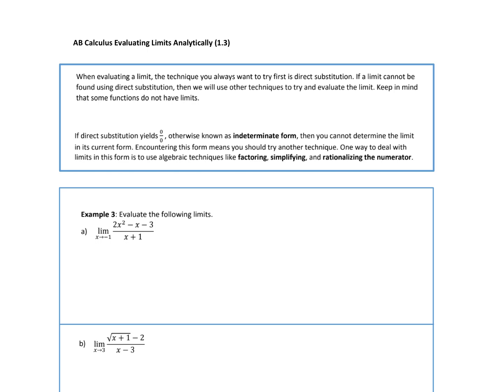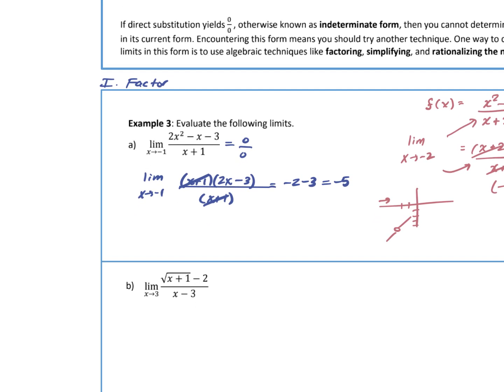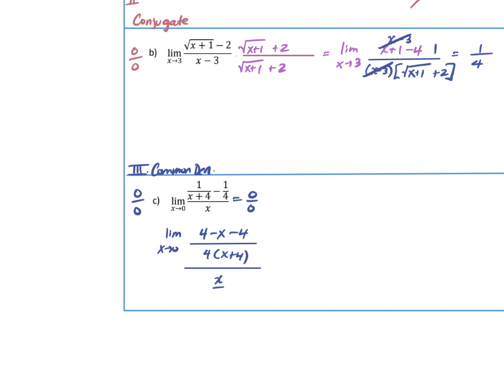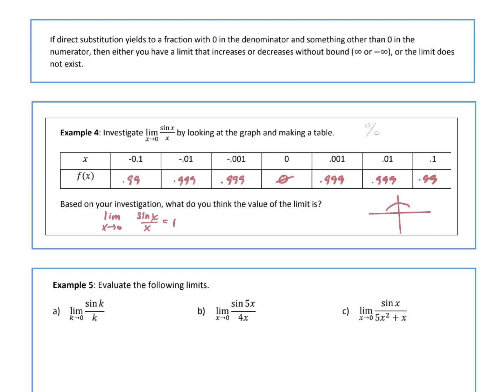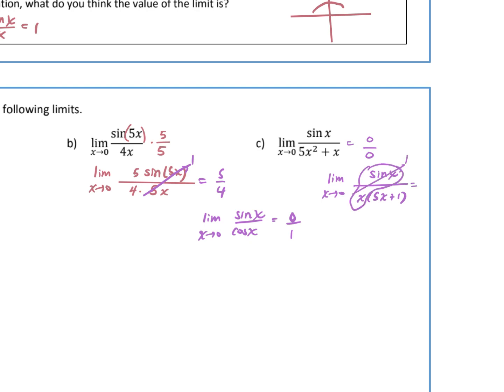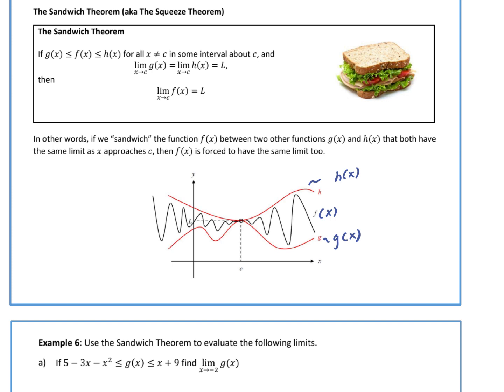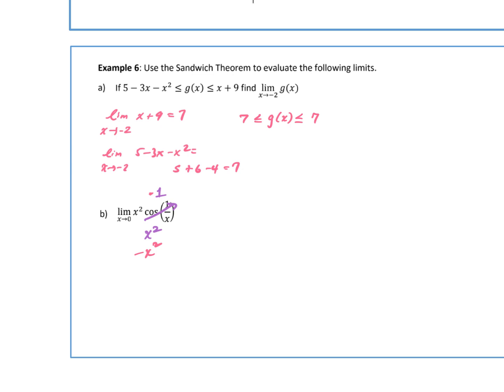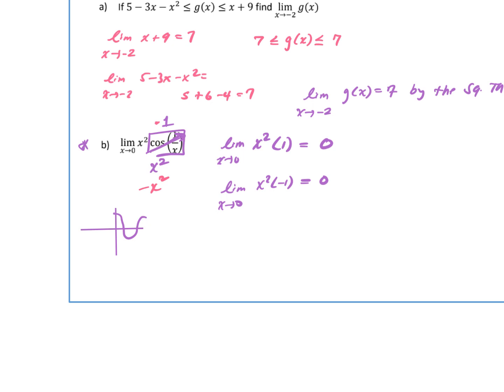1.3 Notes_Limits Analytically